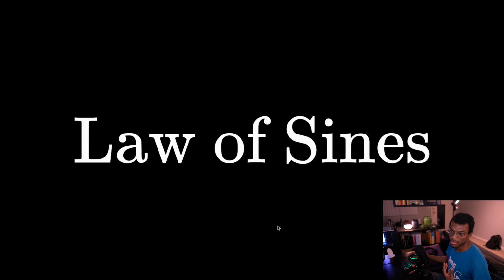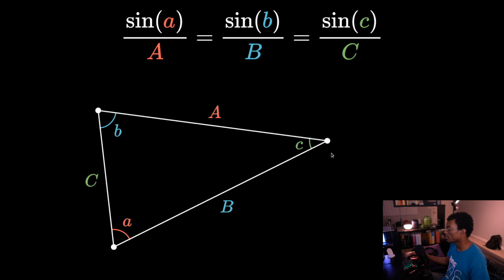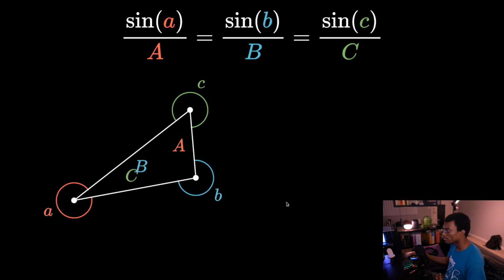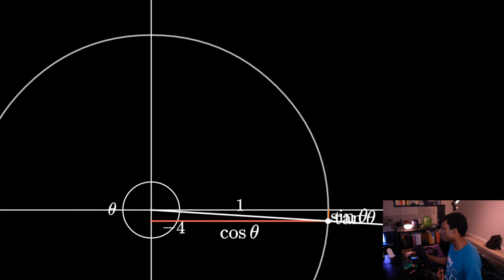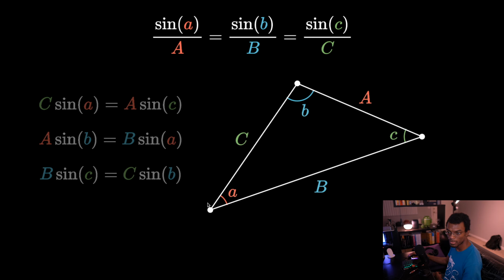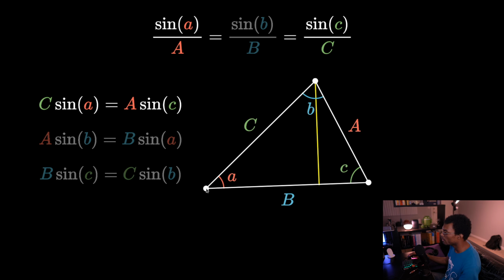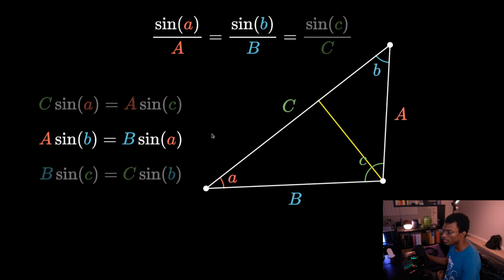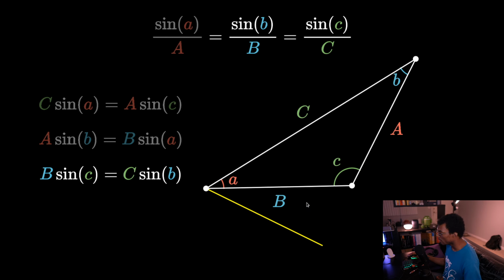Intuition for the Law of Sines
An intuitive illustration for the law of sines.